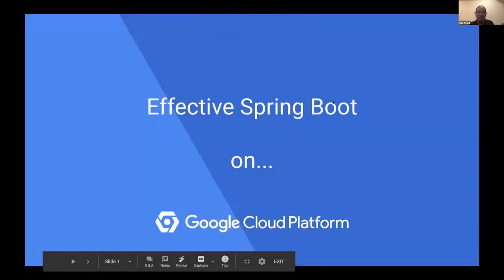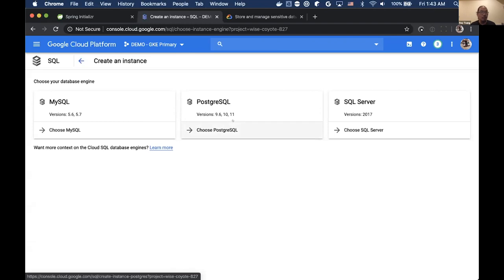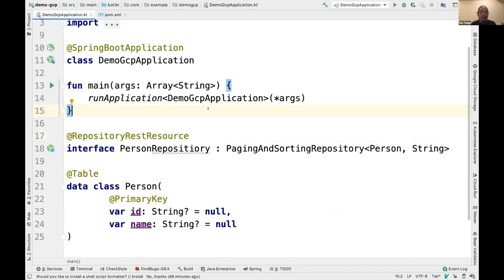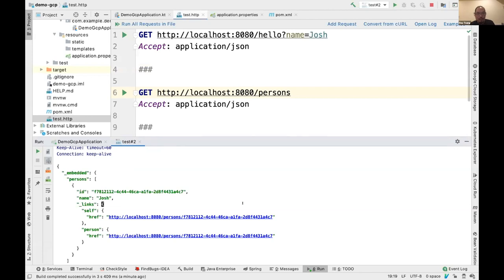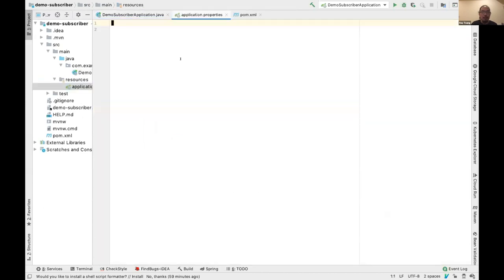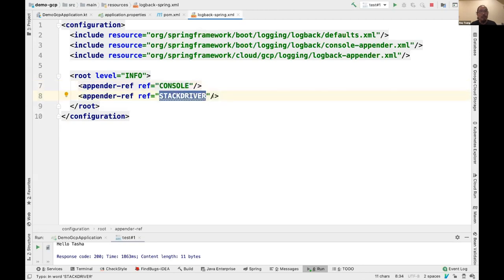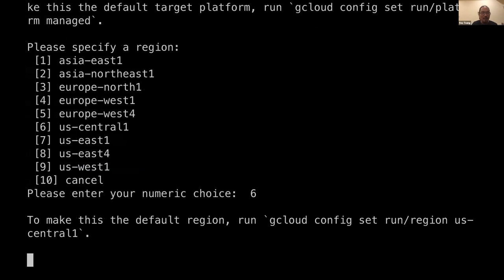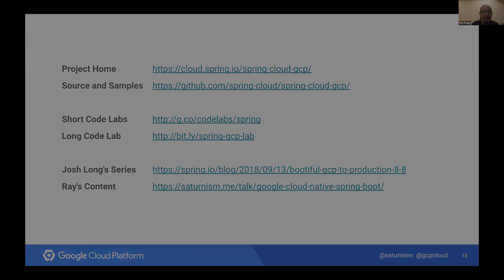Effective Spring Boot on Google Cloud Platform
Presenter: Ray Tsang

Enterprises are moving applications to the cloud to increase operational agility. However, when migrations are lift and shift, they don’t take full advantage of Cloud services. . To truly run and operate the application in production, we’ll also take a look at how to add trace, logging, and prometheus monitoring to your application to extract essential metrics. Engineers at Google Cloud Platform worked closely with the Spring team to produce idiomatic integrations with Spring Cloud Sleuth (trace), Spring Data, and more to easily integrate and utilize Cloud services to increase developer productivity, and reduce infrastructure overhead. Join this talk to see how to start from scratch and truly leverage the benefits of Cloud environment.